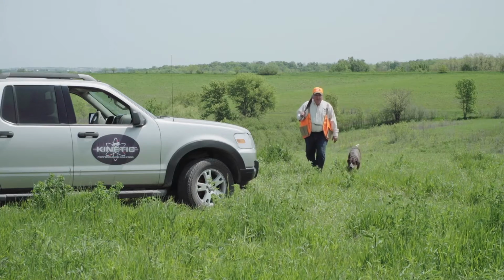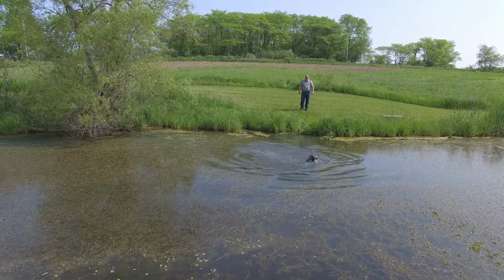Ryan Eder - Using a High Energy Formula in Training, Hunting & Competition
Kinetic Staff Member and Upland Gundog Association President, Ryan Eder, discusses the need for a high energy food for training, hunting and competition.